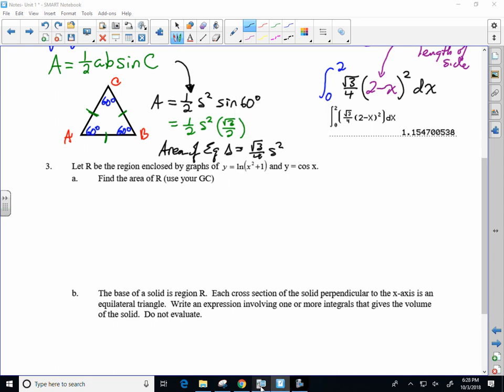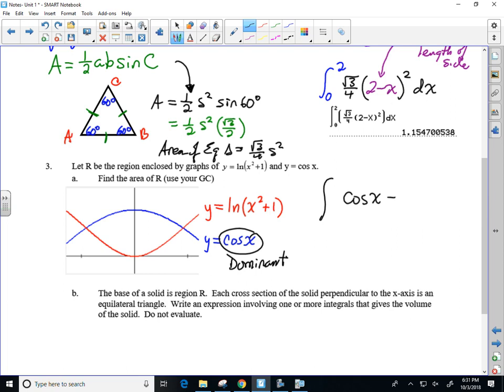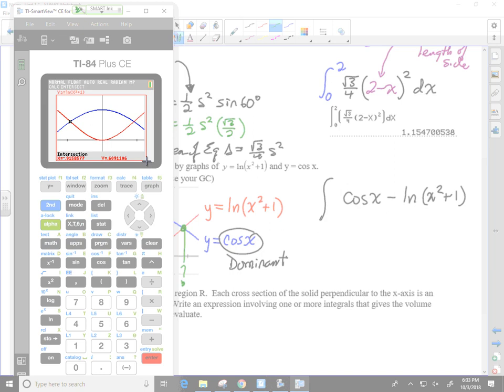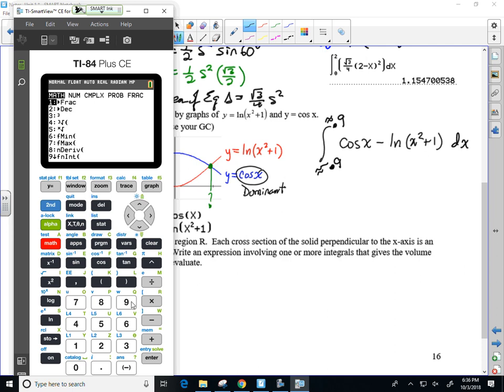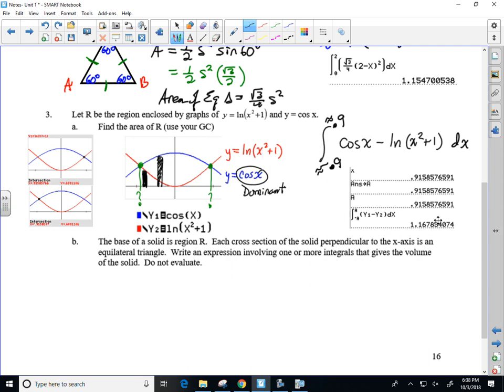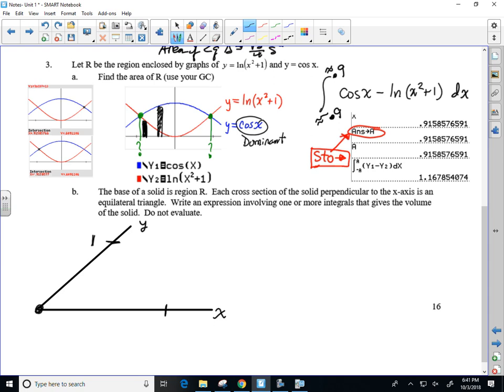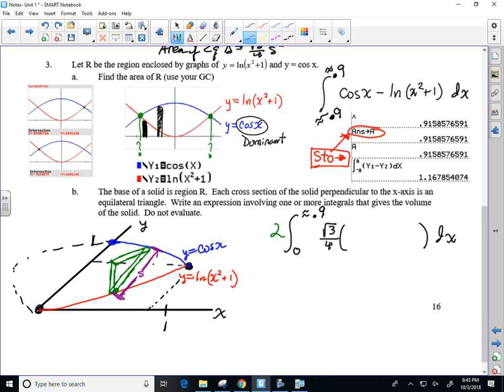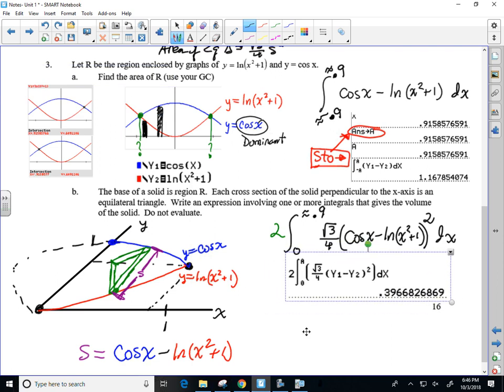Calc Notes p16 #3